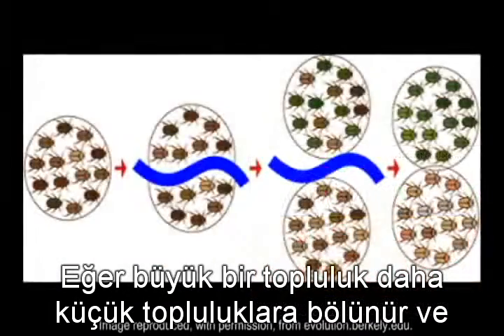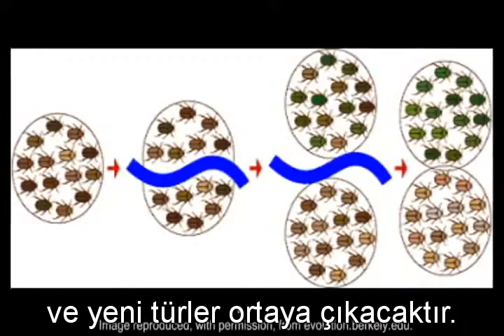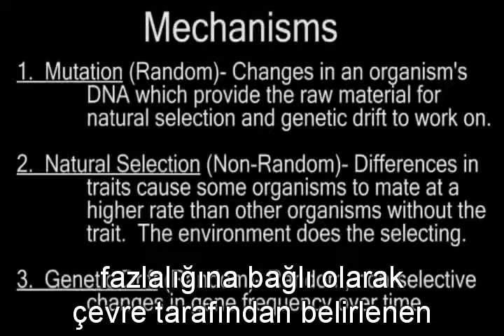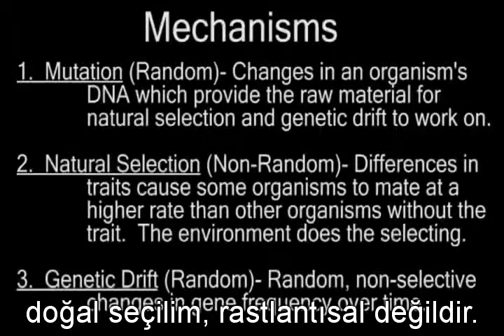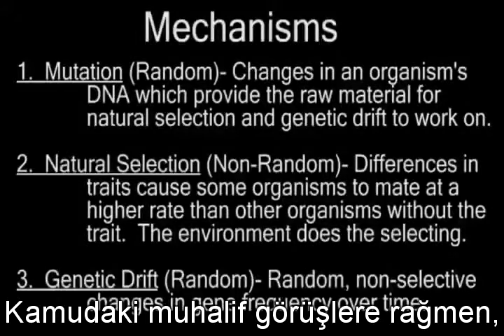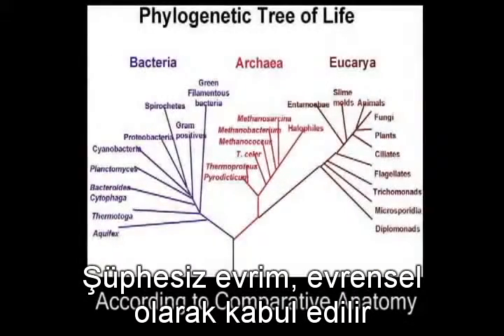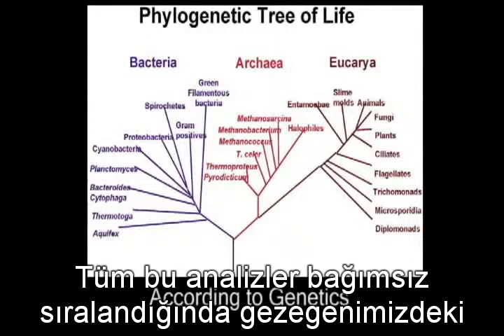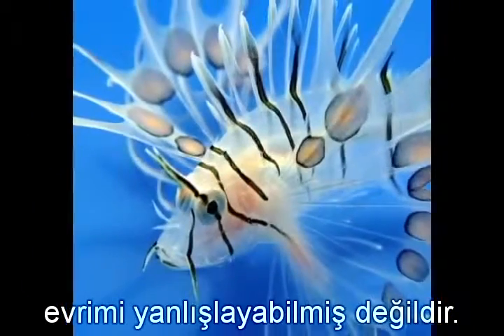2 Dakikada Evrim Teorisi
Evrimi anlatan güzel bir video.